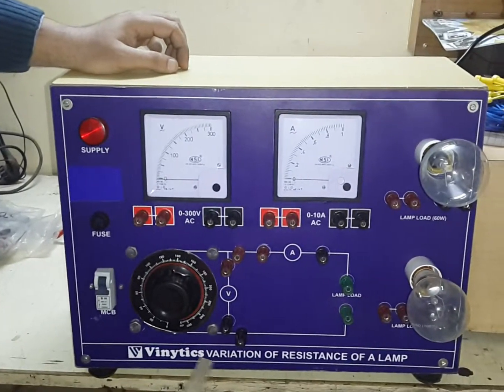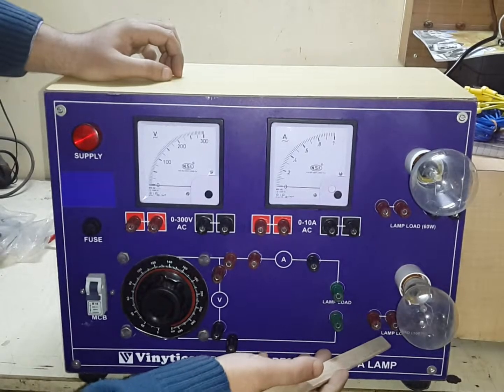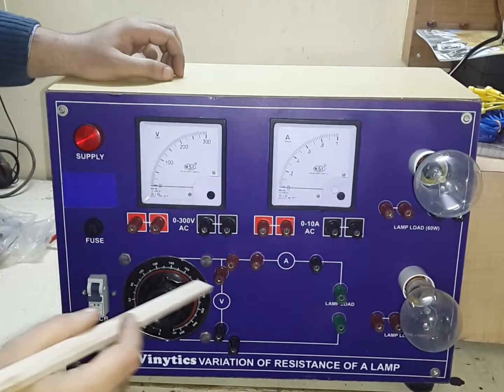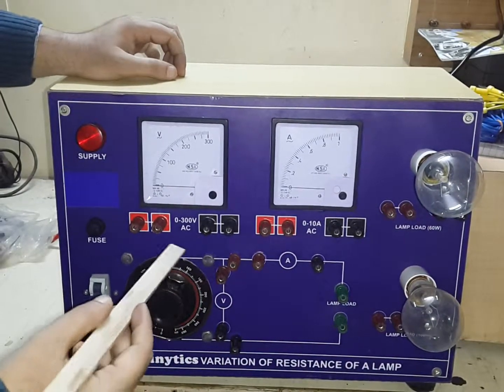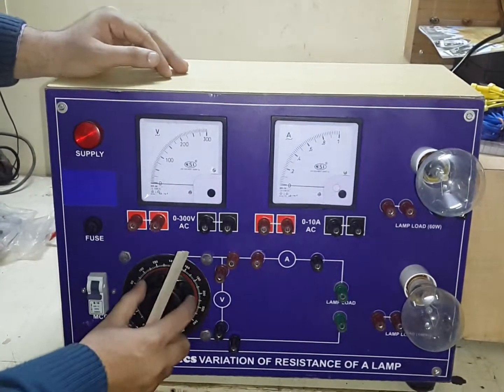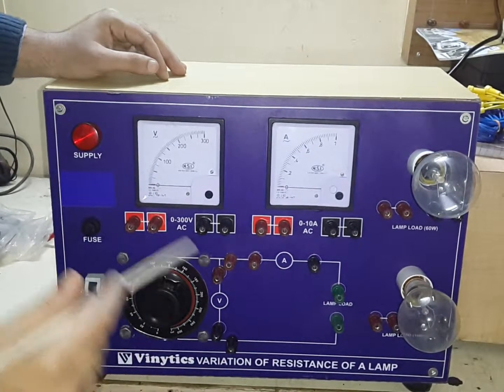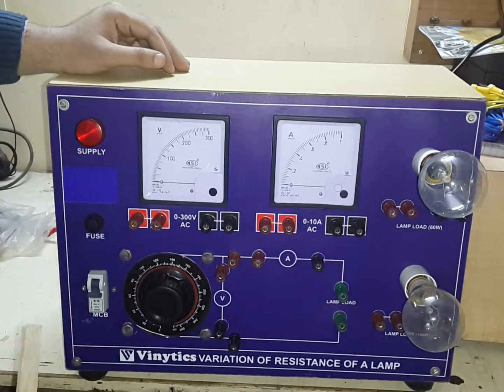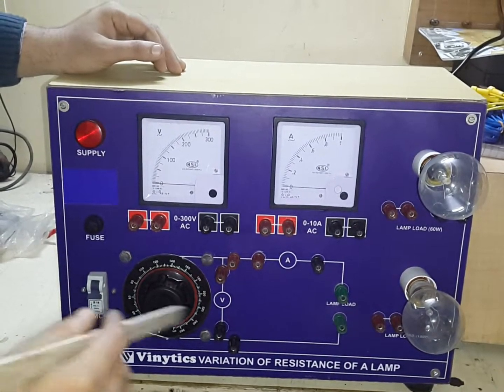Intro to Lamp Load Trainer P3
All in one panel single phase variac,voltmeter and ammeter to calculate the p[arameters of choosing a lamp load fora particular application